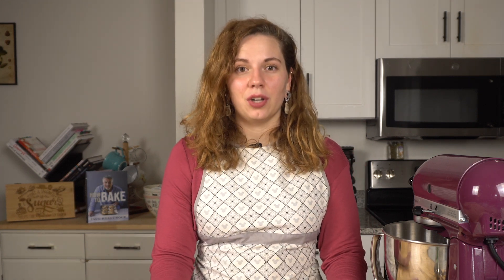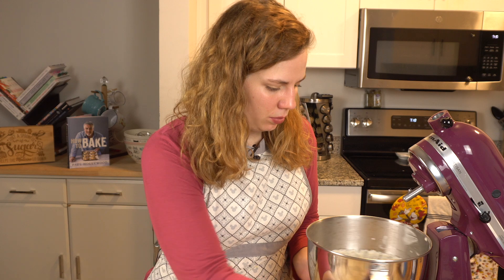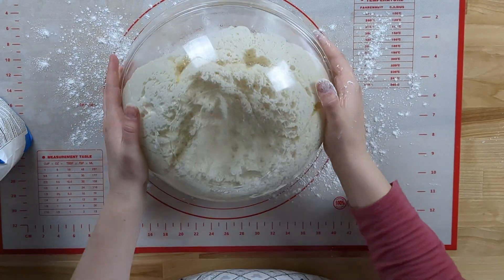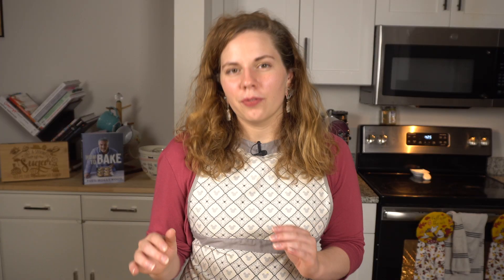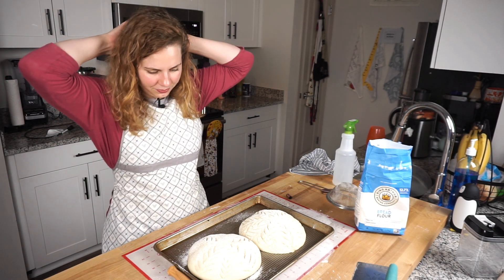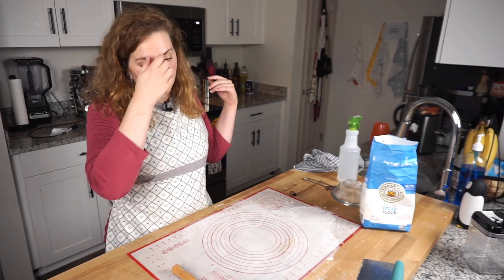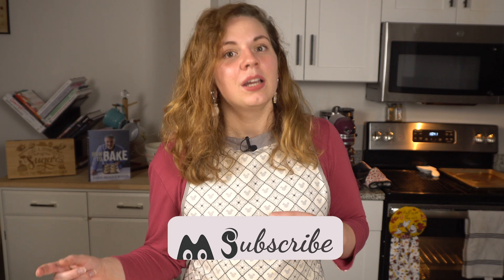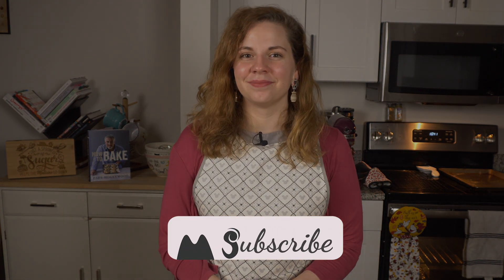Trying a New Skill-Scored Bread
Bake Off Series Episode 3: Welcome back to the Madeline Makes Bake Off kitchen! This week, I baked my way through the infamous bread week by tackling my first showstopper challenge. Let me know what your favorite type of bread is in the comments.